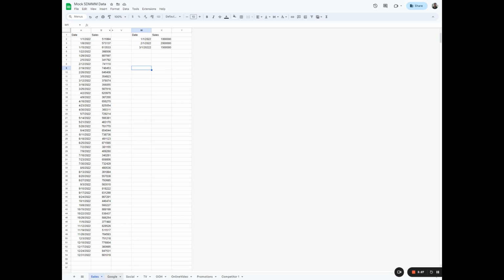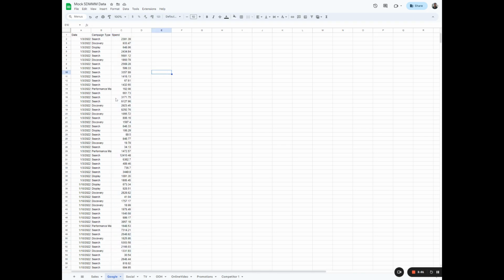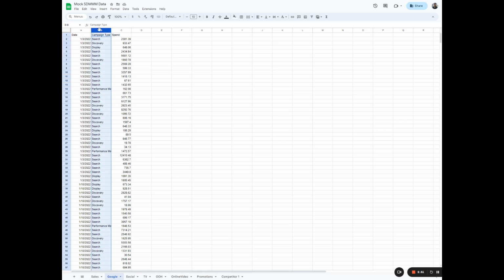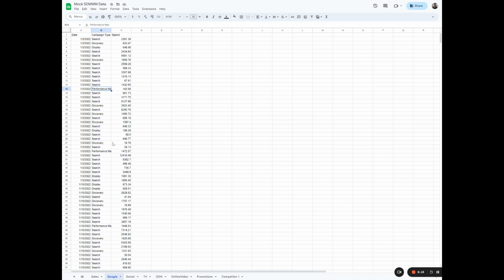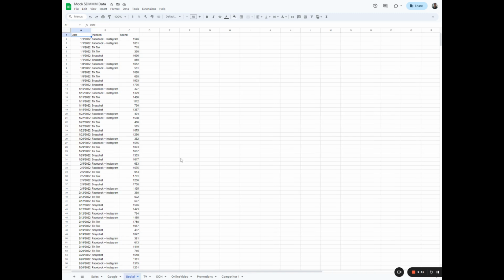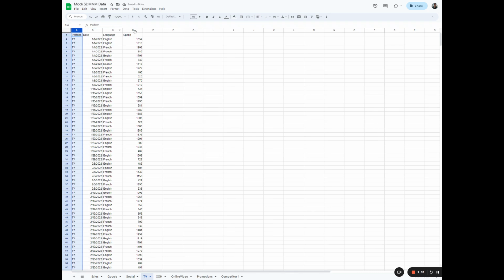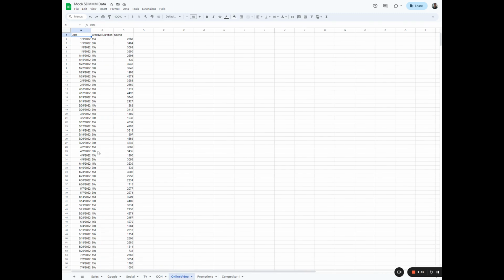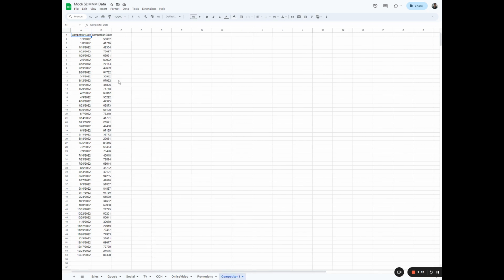How to Prepare Your MMM Data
This video walks you through how to properly prepare your MMM data.